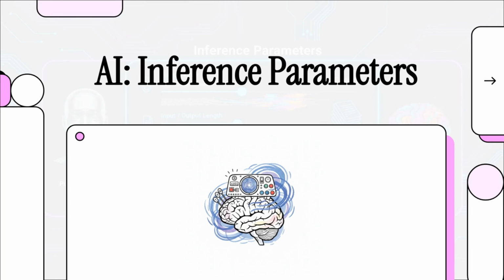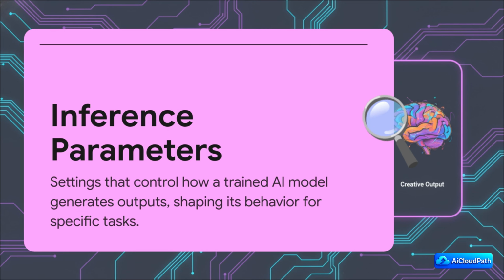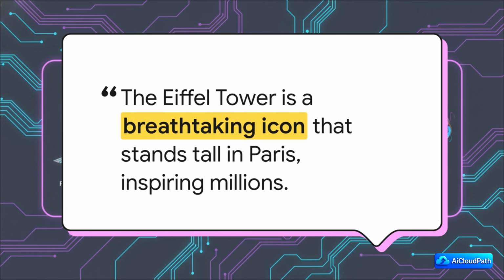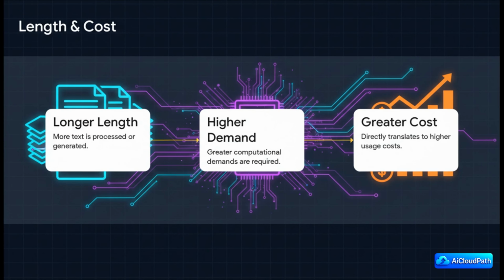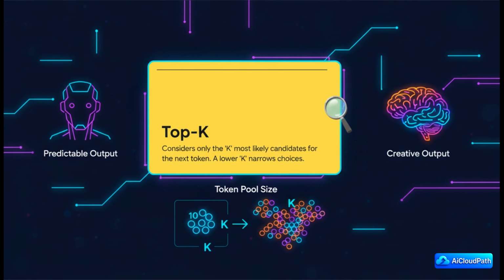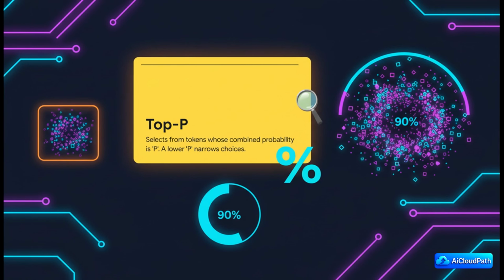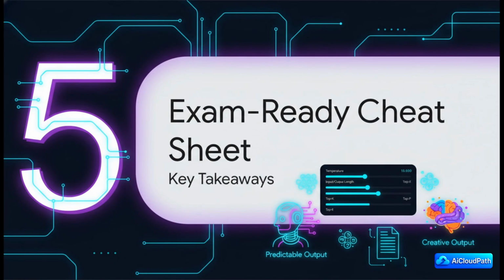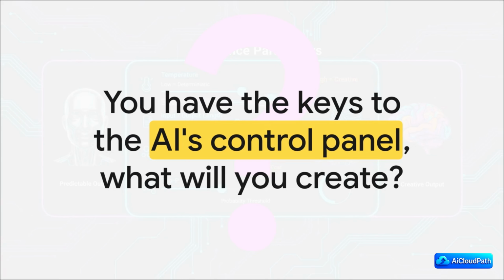Inference Parameters Explained 🔥 Temperature, Top-P & Top-K for AWS AI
Want to control how your AI responds?

In this video, we break down inference parameters and how they affect foundation model outputs in AWS and Amazon Bedrock.

You’ll learn:

✅ What temperature really does
✅ How Top-K limits token selection
✅ How Top-P controls probability thresholds
✅ Why input and output length impact cost
✅ When to use deterministic vs creative settings

Perfect for AWS Certified AI Practitioner exam prep and real-world generative AI tuning.

Higher temperature = more creative.
Lower temperature = more predictable.

Understand these concepts and you’ll master model behavior control.

All Gurus get there one lesson at a time.